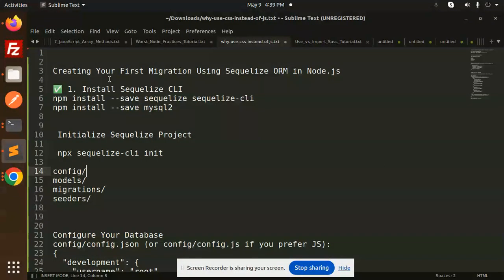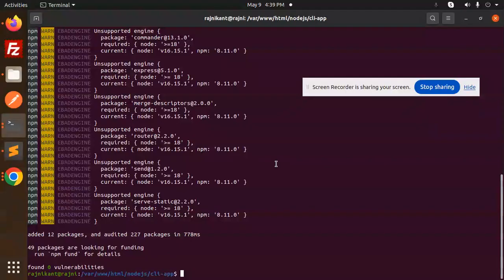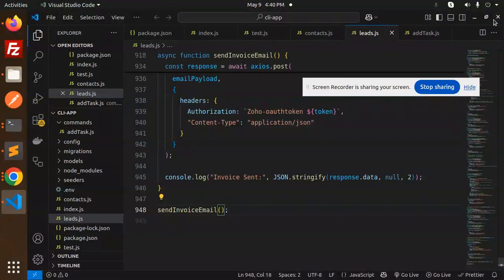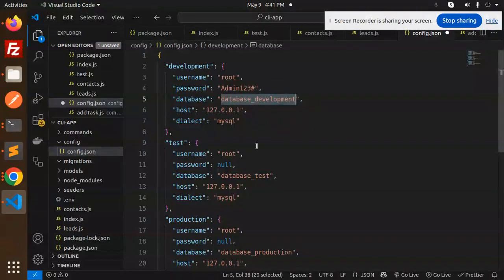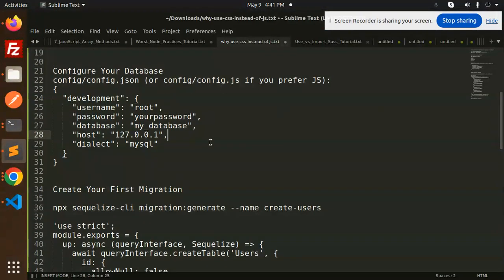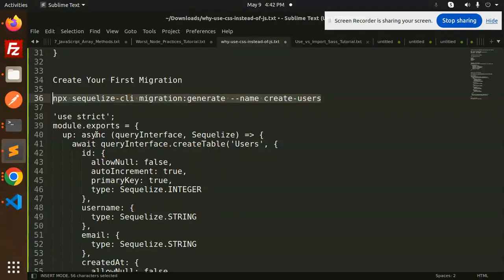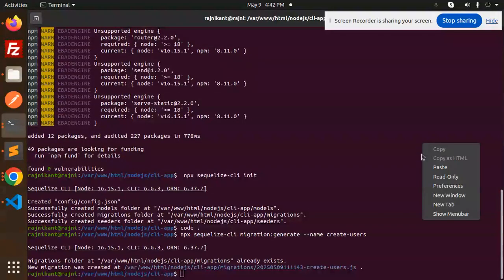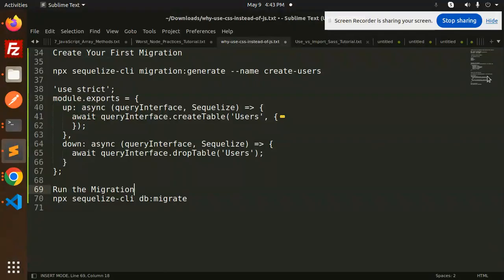🚀 Create Your First Sequelize Migration in Node.js 🔥 | Step-by-Step Beginner Guide 🧠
Are you new to Sequelize ORM and want to learn how to create your first database migration using Node.js? 🧑‍💻 This step-by-step tutorial will guide you through everything you need to know to set up Sequelize, generate your first migration file, and run it like a pro! 🔧💾

🔍 In This Video, You Will Learn:
✅ How to install Sequelize CLI
✅ How to configure Sequelize with Node.js
✅ How to generate and run your first migration
✅ Best practices for managing database schema

📦 Perfect for beginners starting backend development with Node.js and Sequelize ORM!

🔨 Sequelize Migration Tutorial for Beginners | Node.js + Sequelize Step-by-Step 📘

🚀 How to Create Your First Sequelize Migration in Node.js 🔧 | Easy Setup Guide

📦 Sequelize ORM Migration Setup in Node.js | Full Beginner Walkthrough 🛠️

🧑‍💻 Node.js + Sequelize: Create Your First Database Migration in Minutes! ⏱️

⚙️ Sequelize CLI Migration Tutorial in Node.js | Beginner to Pro Guide 🔥

✨ First Sequelize Migration in Node.js | Explained with Example ✅

🛠️ Master Migrations with Sequelize in Node.js | No Step Skipped! 👣

📁 How to Generate Migrations Using Sequelize CLI in Node.js 🧠

🧱 Sequelize ORM Migrations Made Easy in Node.js | Full Setup + Run 🏗️

🚧 Beginner’s Guide to Sequelize Migrations in Node.js | Quick & Simple 💡

🧬 Sequelize Migration Commands Explained | Node.js Full Tutorial 📚

⚡ Node.js Database Migration with Sequelize ORM | Easy Guide for 2025 📆

Nest